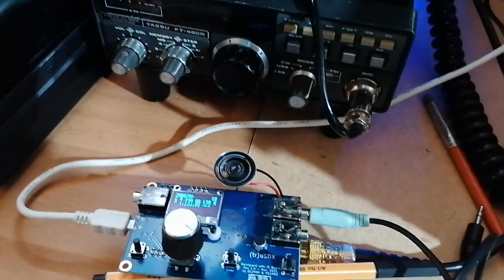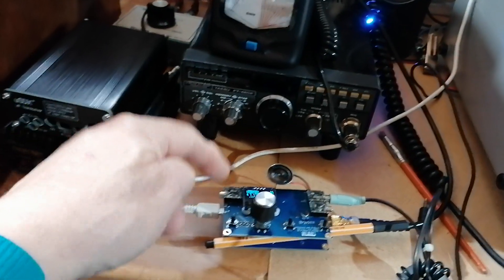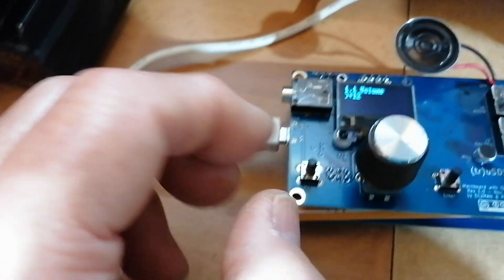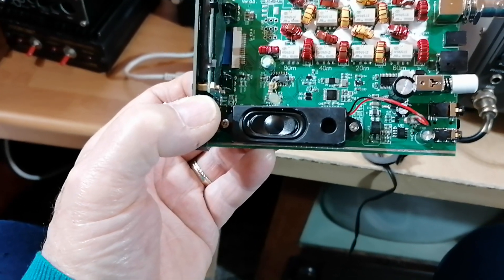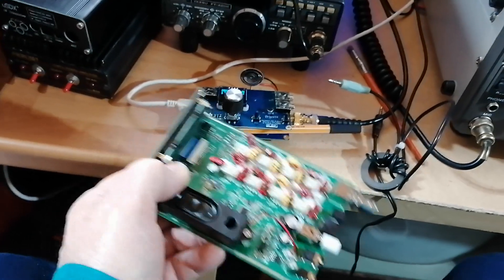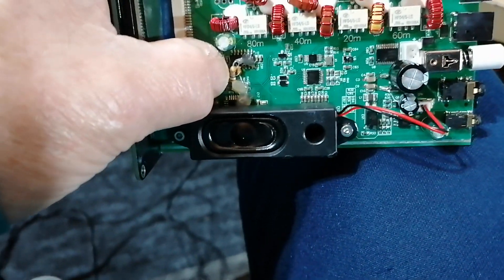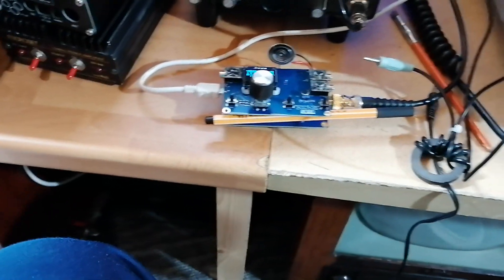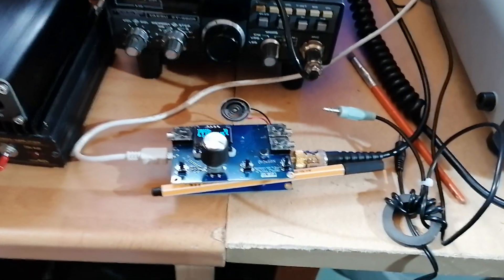(tr)uSDX, first test.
My new (tr)uSDX on receive. Have since been transmitting to a station in the Orkney Islands (GM8OFQ) Using 0.5 watts and received a 5/9. Only using 5 volts from the USB at this time. Antenna Hustler 4-BTV.
I've a 3D printed case to collect on Sunday for the radio.
Very pleased with this extremely cheap transceiver.